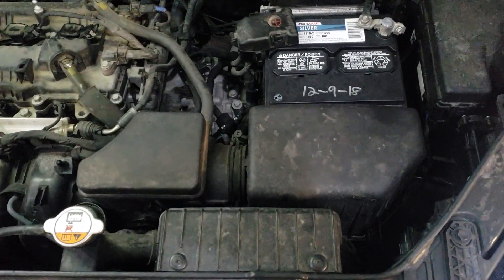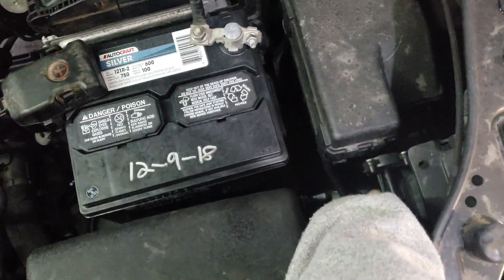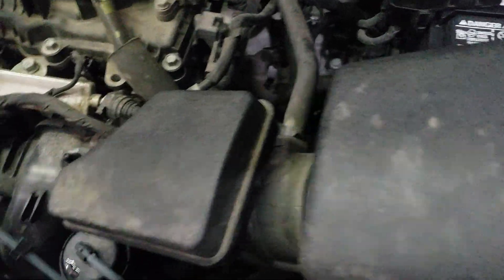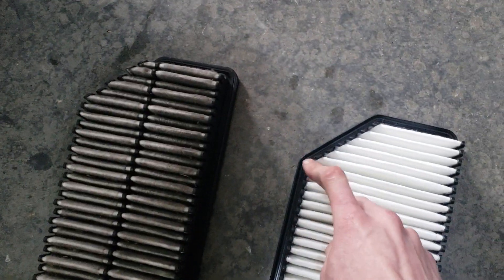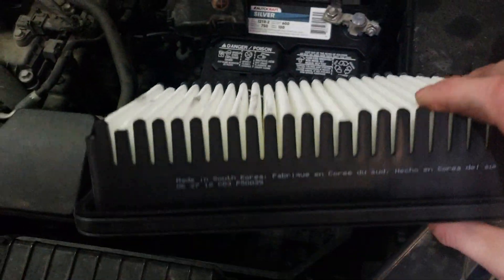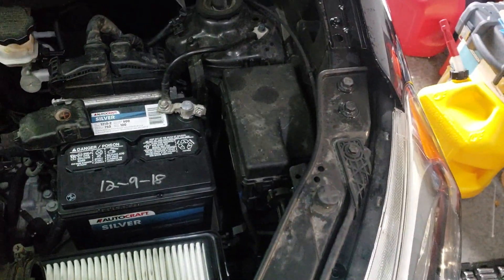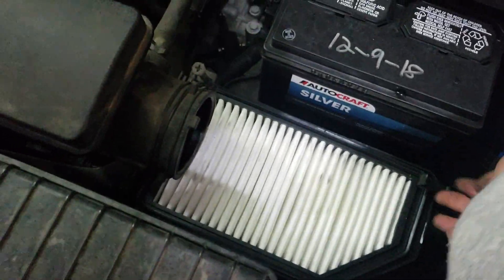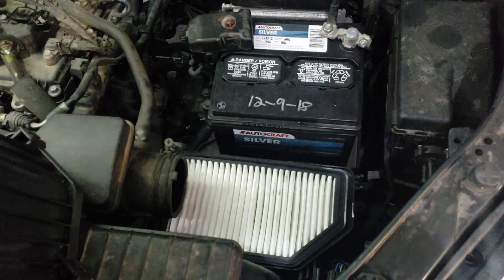How to replace the engine air filter on a 2013 Kia soul 1.6L